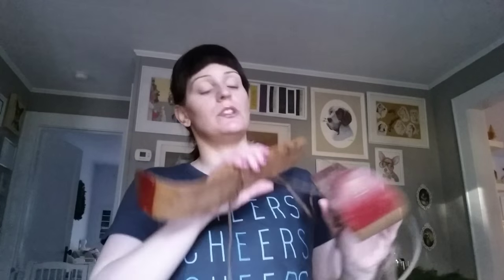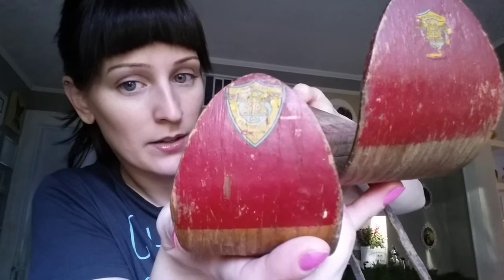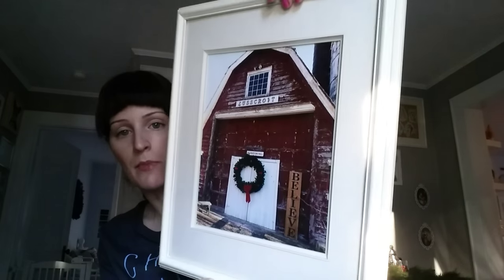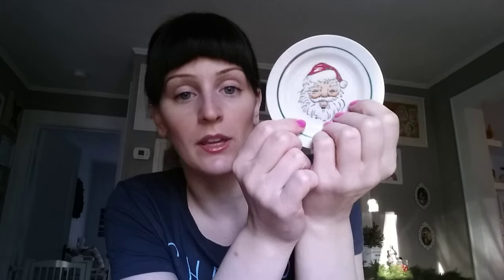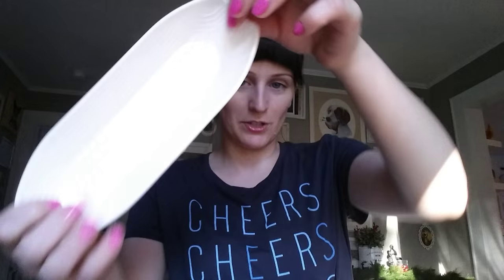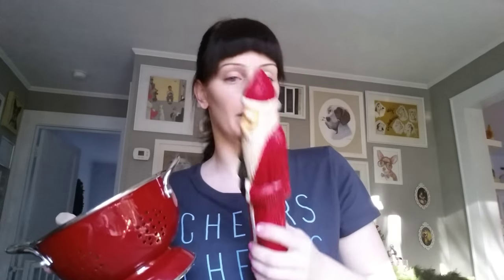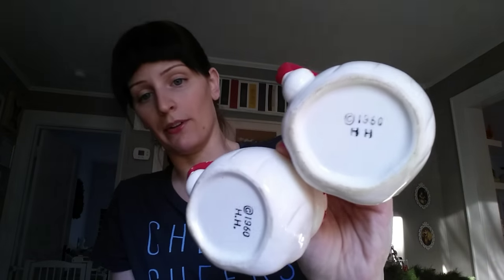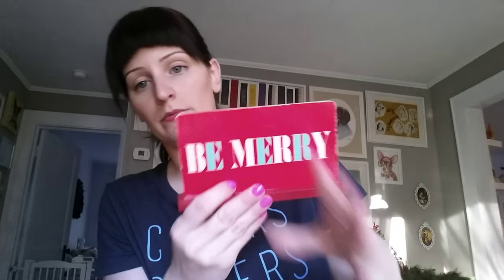December thrift & consignment haul, #1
Some christmas-y finds from my weekend hunting!